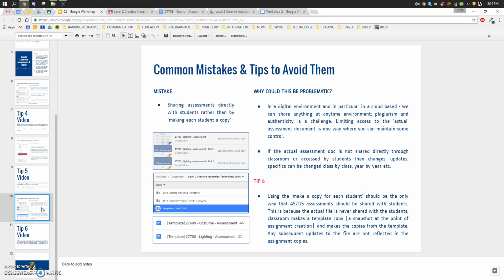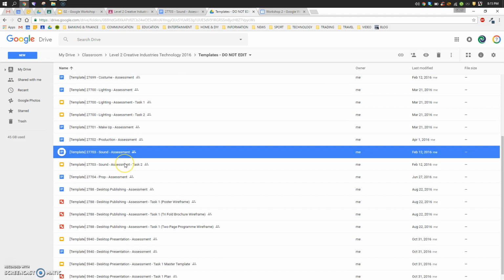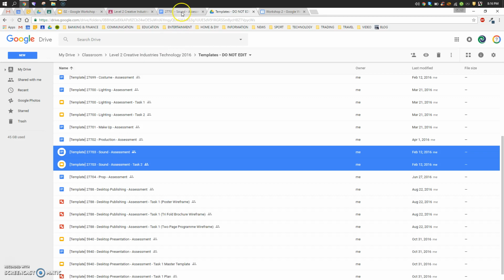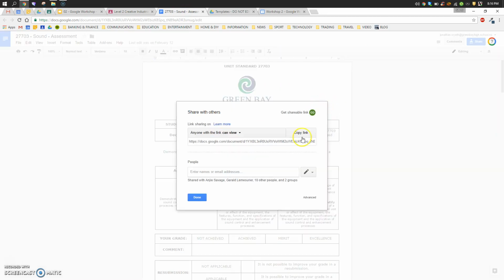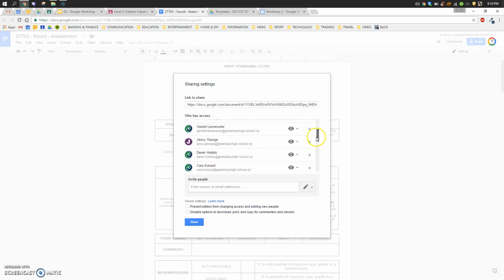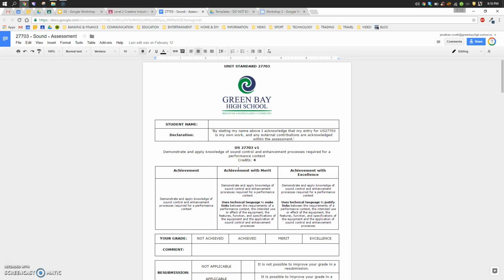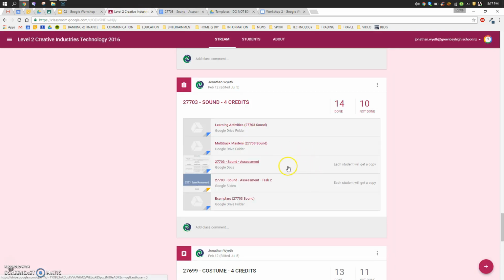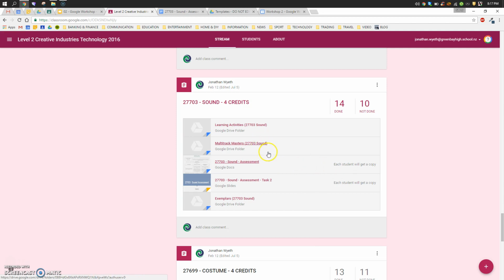Google Workshops - Tip 6 - Make a Copy for Each Student to Manage Digital Assessment (GBHS)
Using the ‘make a copy for each student’ is the way in which we create a layer of security and separation between students and important assessment documents. In the same way that we don’t leave the original sitting on the photocopier or on our desk for all to see we can avoid ever sharing with the students. The Google Classroom template copy (a snapshot at the point of assignment creation) ensures that all of the teachers future edits will remain safe.